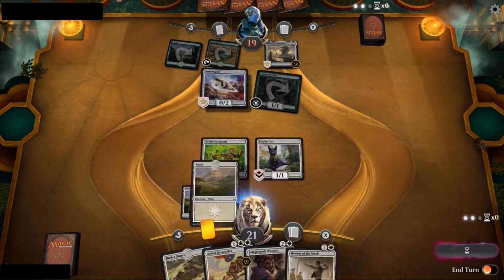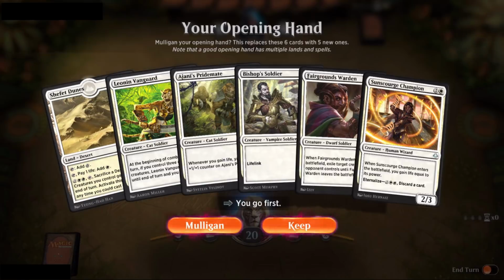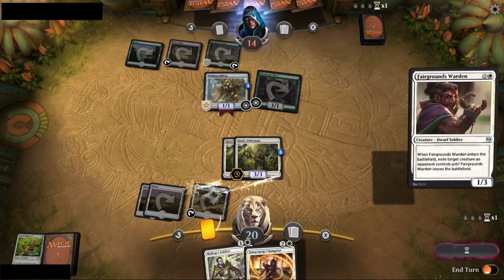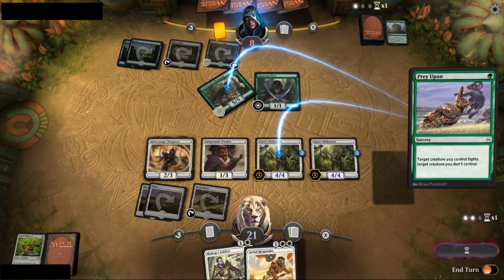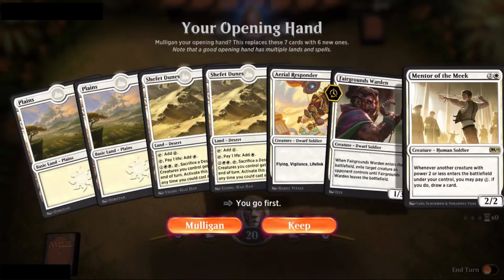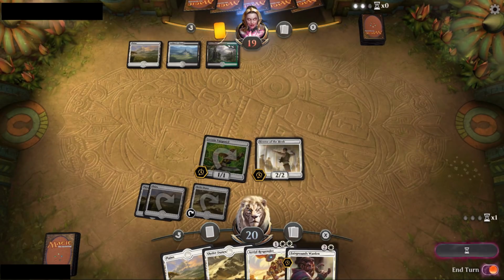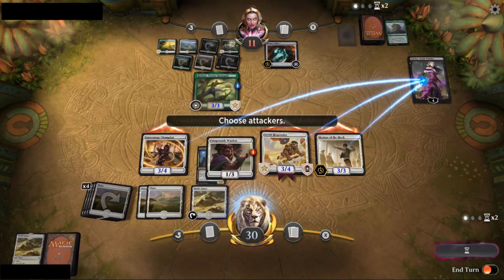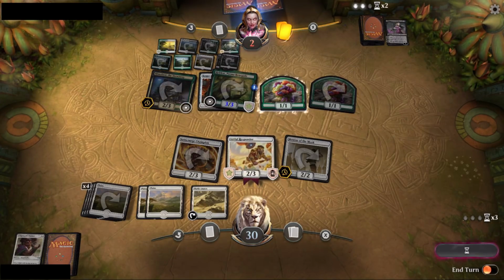Life You to Death - Awesome Gameplay Examples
Let's jump on Arena and blow everyone apart with my epic new deck! These are about as real as the games get so you'll probably learn a lot from these 3 examples!